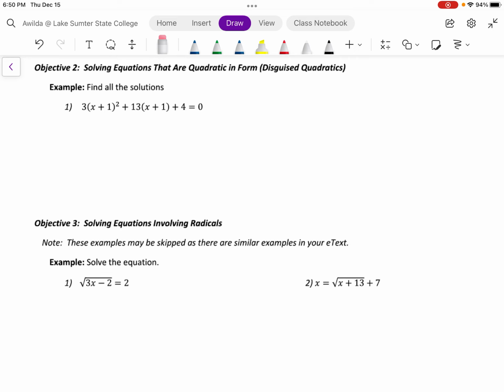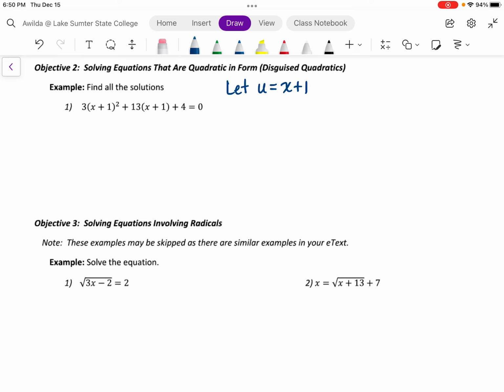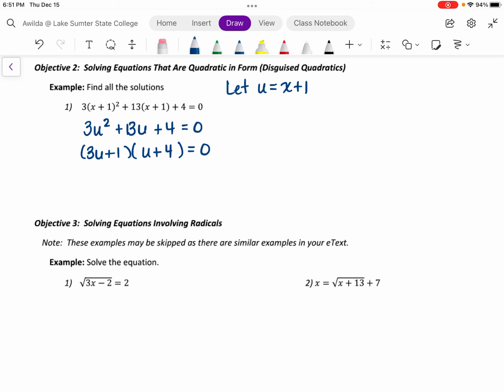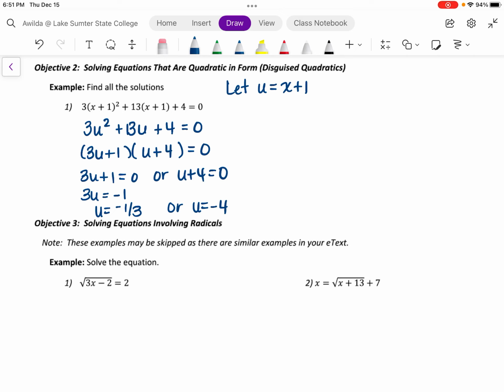1.6 Other Types of Equations - Part 2 of 4 (MAC1105 Online)